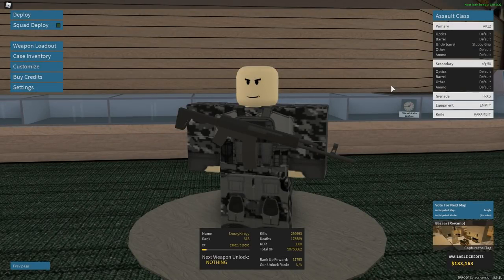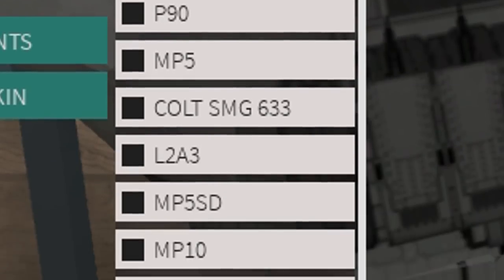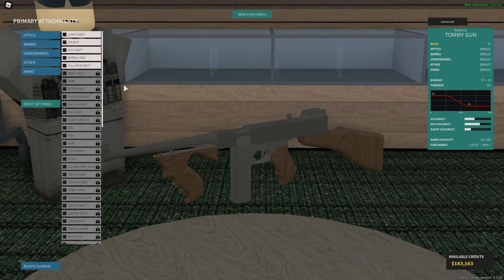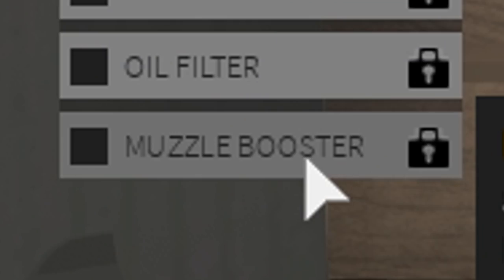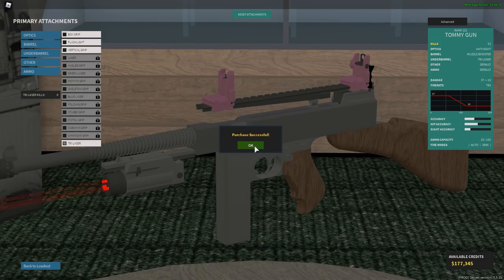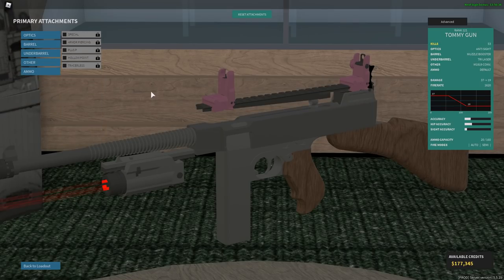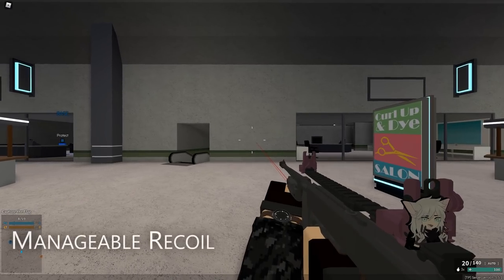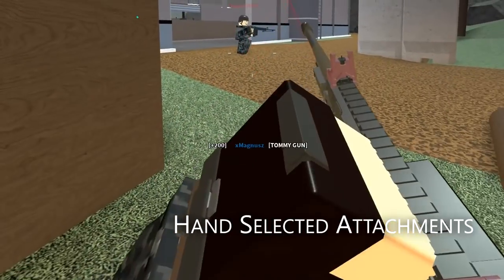"The Perfect Gun" (Phantom Forces)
*Unless it was not made obsessively clear, this entire video is satire and should not be taken seriously*